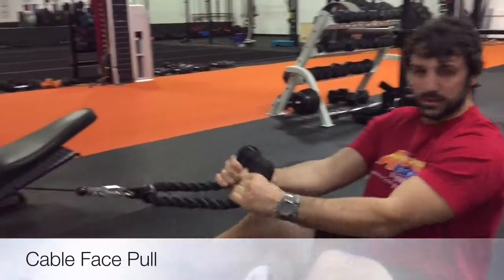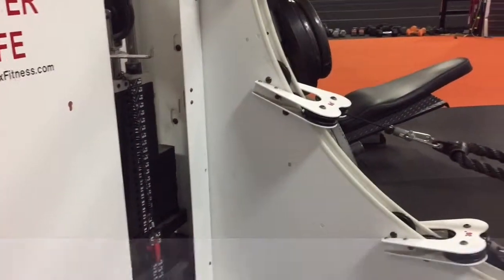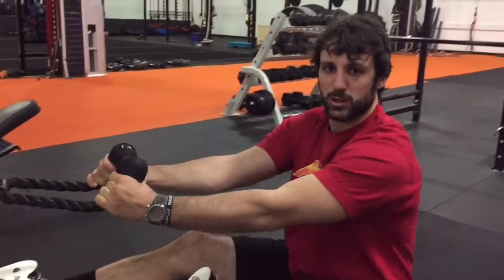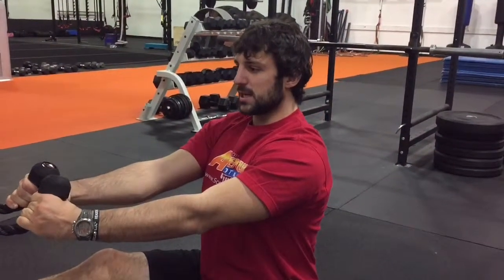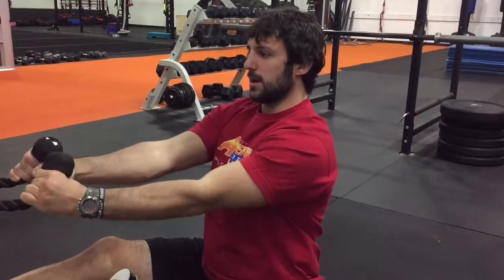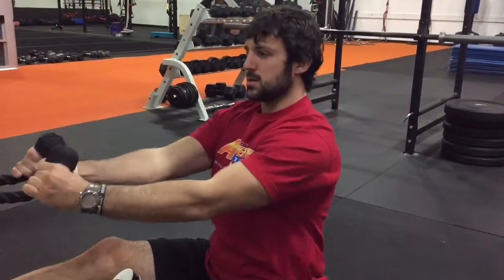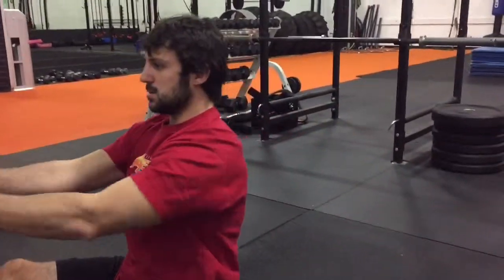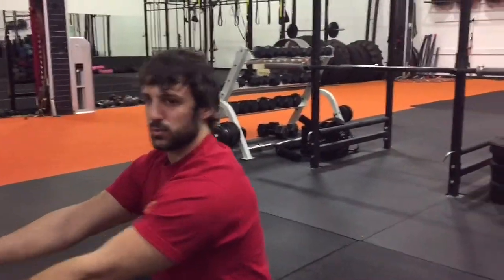Cable Face Pull